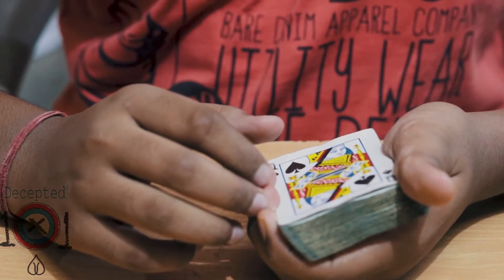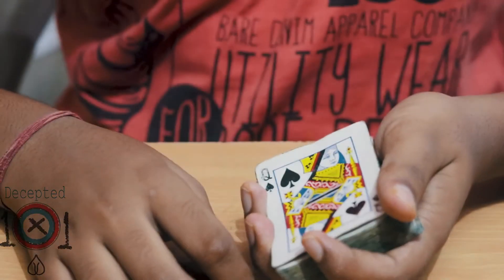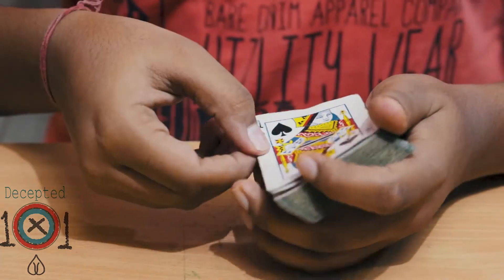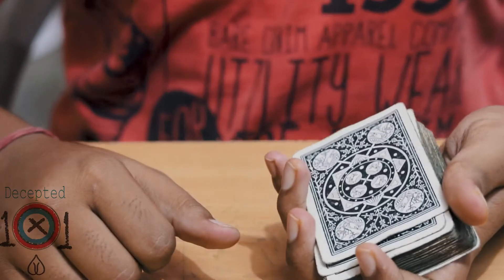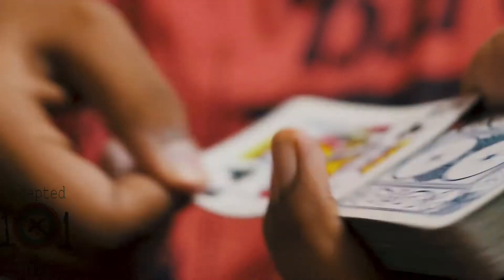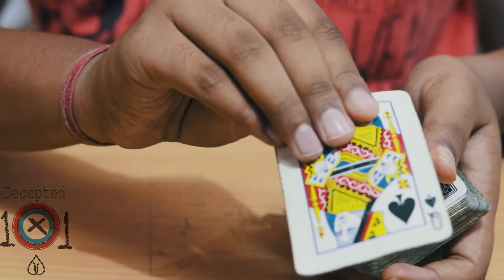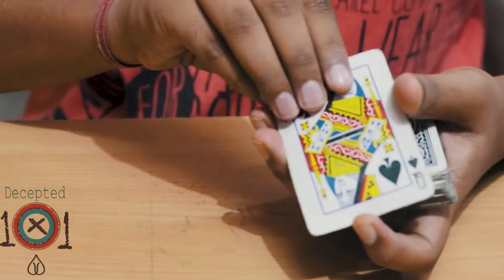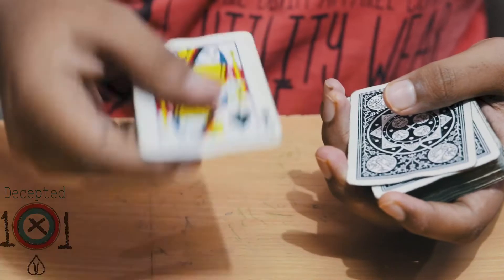2 Deceptive Switches in 2 Minutes!![DAVID BLAINE SWITCH INCLUDED]!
Hello there..today I will teach you 2 switches in 2 minutes!!

Welcome to DECEPTED1O1.This channel will help you learn cool stuff about how to impress people with just sleight of hands and some mentalstuff. Enjoy!! .Xd!

I normally show you some cool card tricks which are made supercool by some ORIGINAL variations so make sure to watch each and every video!!

We just reached the 100 subscriber milestone and now I know that we have that potential to reach 500 subscribers...so now let’s start the JOURNEY TO REACH 500 SUBSCRIBERS !!!

50subscribers ✅
By the way I love you guys more than anything in this world!

Intro by aviox

Please:
peace